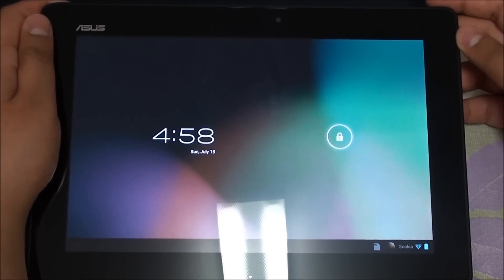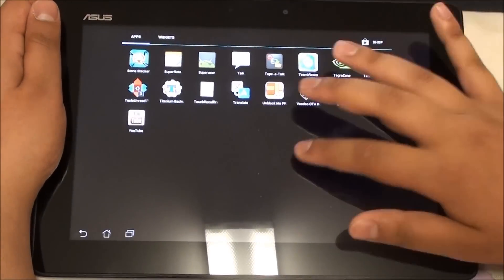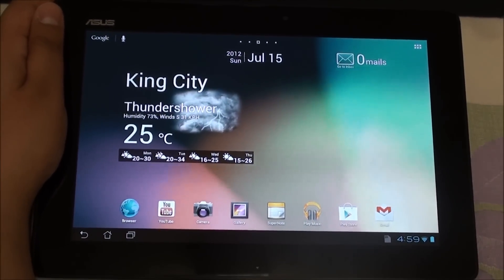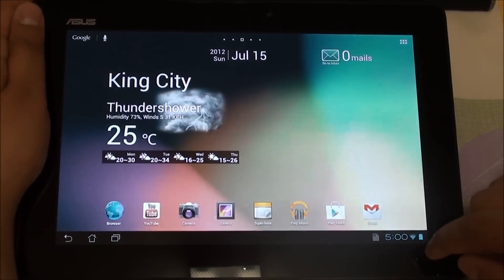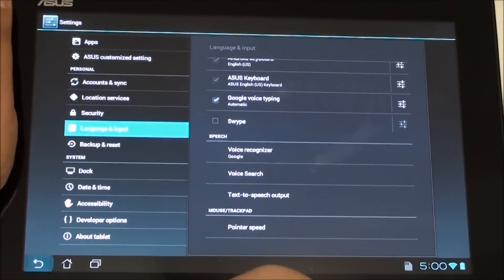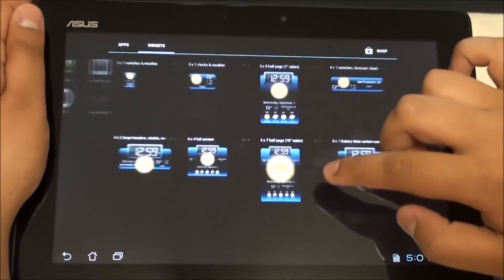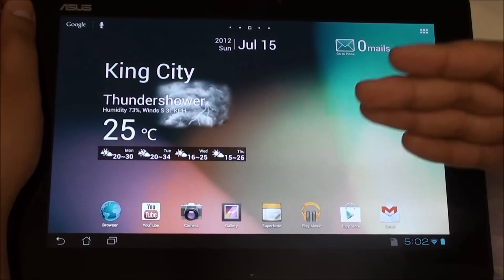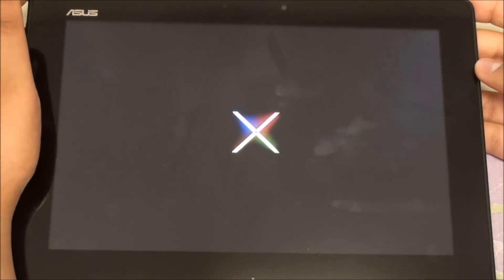ASUS TF300 with ICS, Seanzscreams Hydro-Ponic 3.5 ROM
Hey peoples! This is the first Custom ROM that I have tried on my amazing TF300 and I have to say that this is easily 20-30 times smoother, faster and overall better than Stock which I have been running for about a month now.

It is a Stock based ICS and it brings a truckload of tweaks and it has been debloated as well making it very light weight.

NOTE: This can ONLY be flashed on a Stock ROM, so if you are coming from CM9 or AOKP, please flash a Stock based ROM first before flashing this one.

You will need to flash the Base Hydro ROM followed by a dirty flash of the Hydro 3.5 update. Flash the update after the base ROM has boot up at least once.

Soundtrack: Throwing Fire by Ronald Jenkees